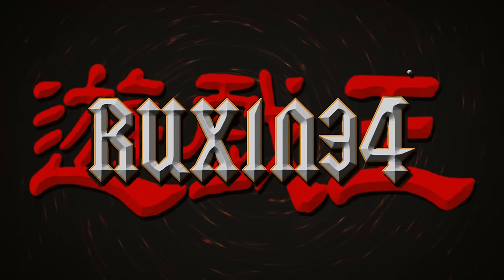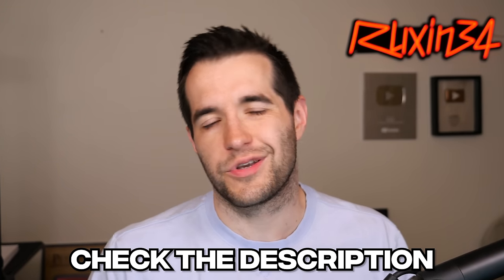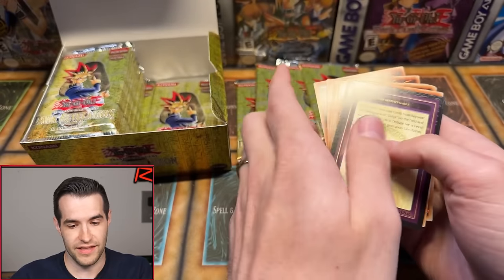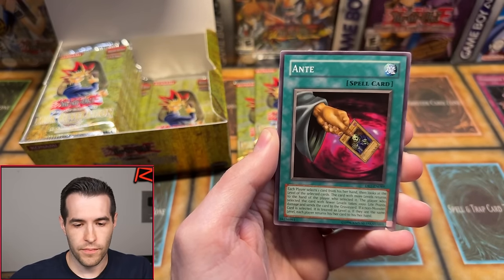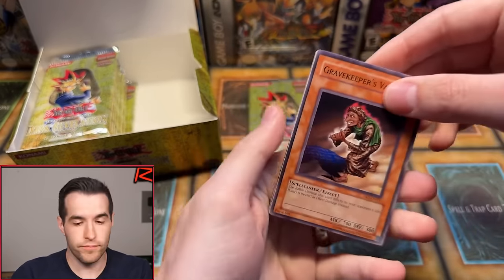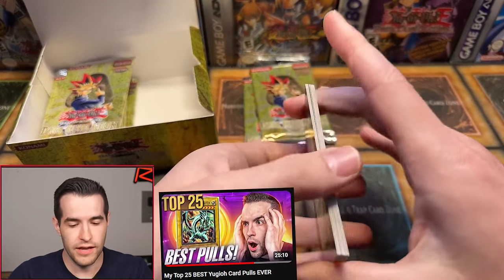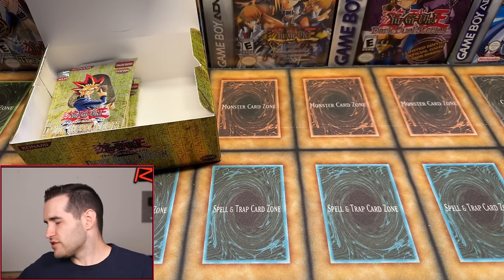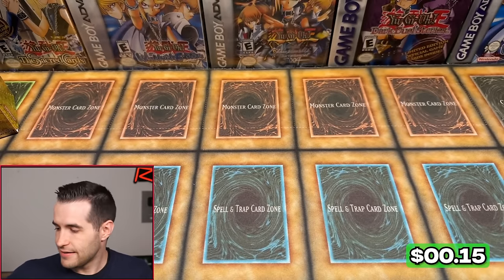Opening This 20 YEAR OLD Box For The 1st Time! (Dark Revelation Volume 1)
RUXIN2023

➤TCGPlayer Link!